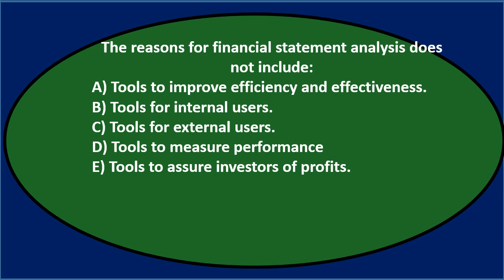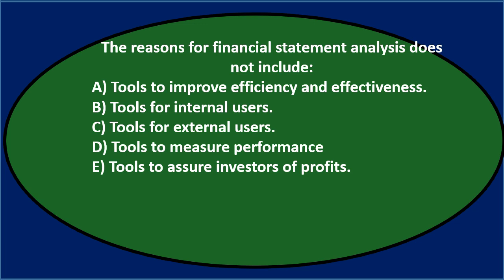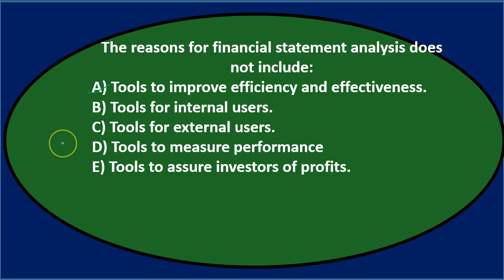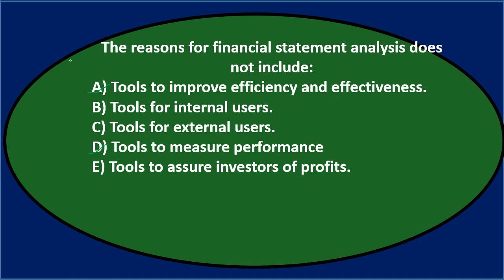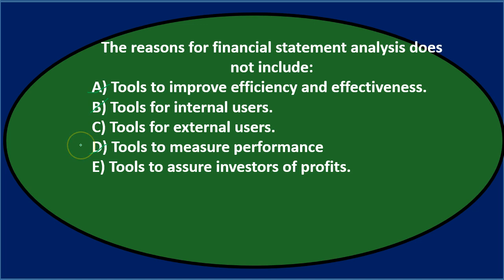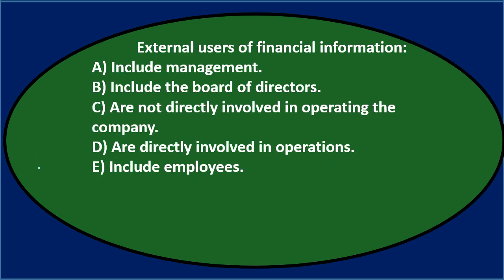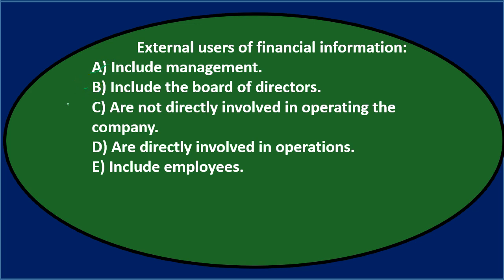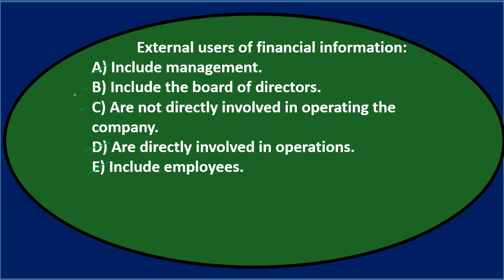Multiple Choice Question 1 - Financial Statement Analysis